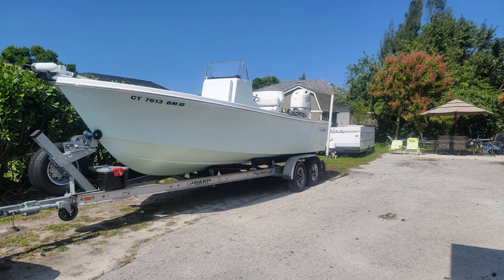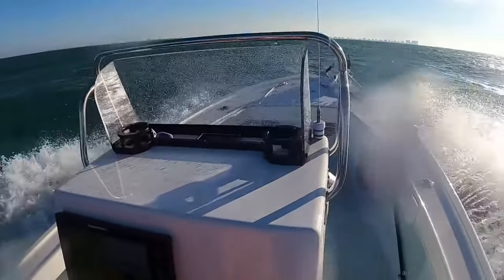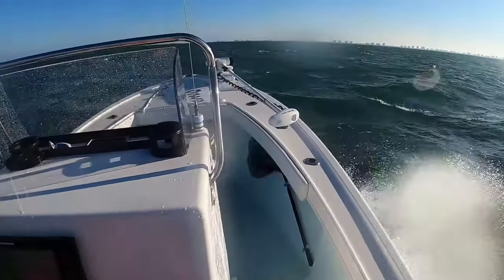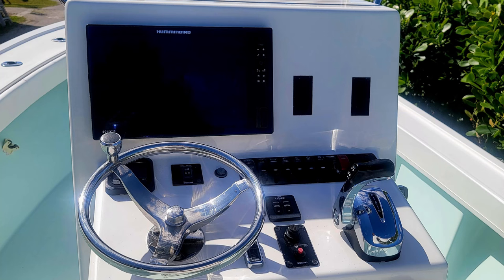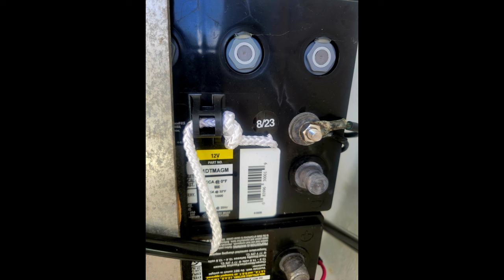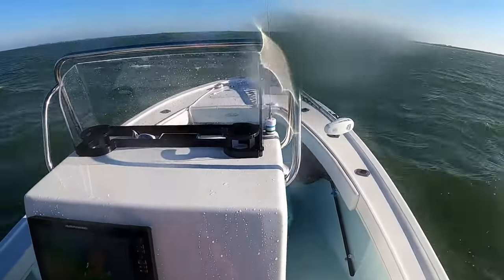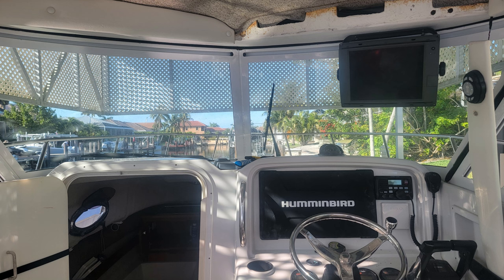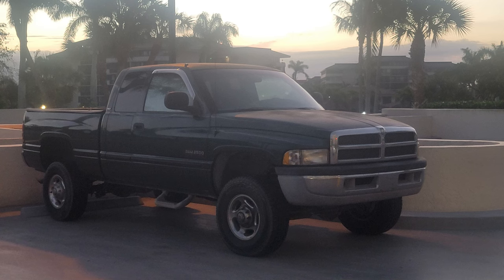Out with the Old - Sweeney's Pair 21' is for Sale and Introducing his New Boat!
Need a boat that can fish 20 miles offshore but still handle the mangroves and back bays?  The Pair Custom 21 may be the boat for you.  Since each boat is built to order, you can lay the entire out any way you like.  This video chronicles my good friend John Sweeney's 21' Pair Custom - a great riding, BIG 21' foot Center Console powered by a Suzuki 200 4 stroke.  And guess what?  It's for sale!  Sweeney is asking $69.5K for it.

He needs to make room for his new to him boat, a Glacier Bay 2680 Pilothouse.  As this video describes, he bought the Glacier Bay and is selling the Pair so that his dad Jack can enjoy more fishing trips with him.